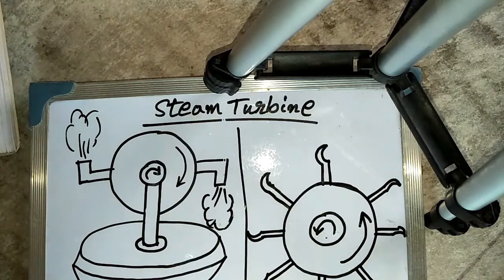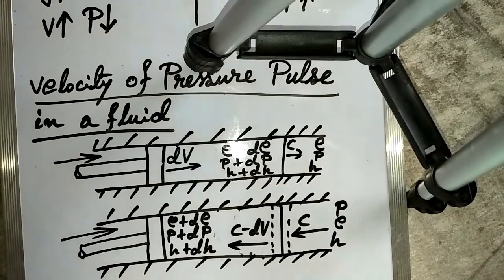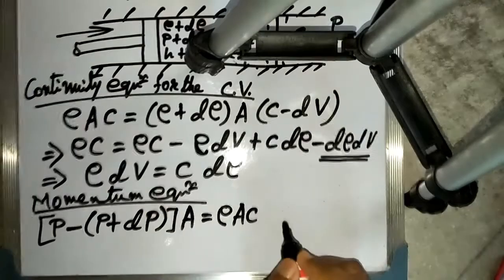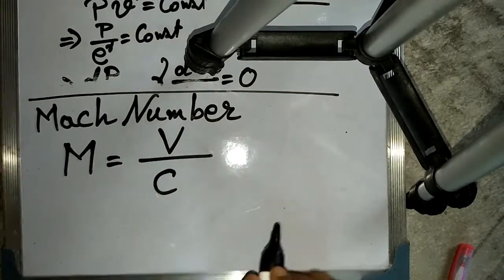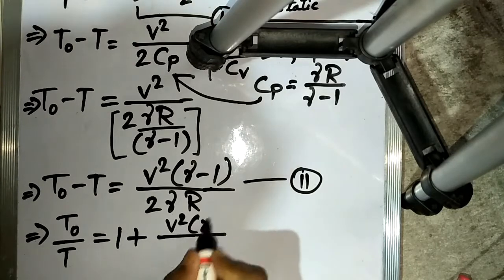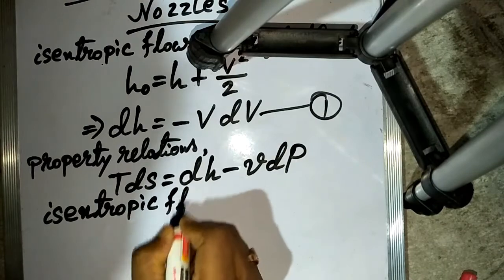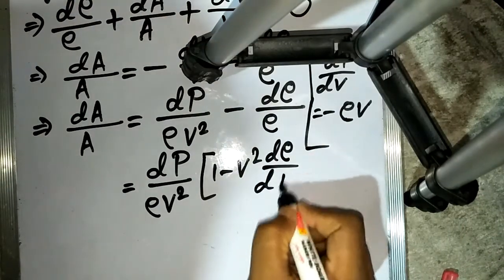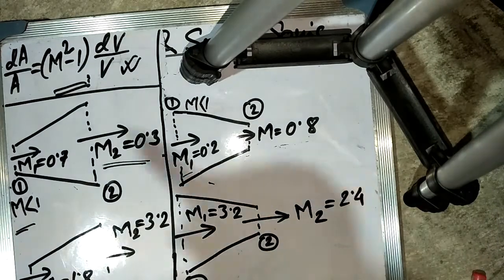STEAM TURBINE_LECTURE-1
FLOW THROUGH NOZZLES, VELOCITY OF PRESSURE PULSE IN A FLUID, VELOCITY OF SOUND IN IDEAL GAS, STAGNATION PROPERTIES, SUPERSONIC AND SUBSONIC NOZZLES.